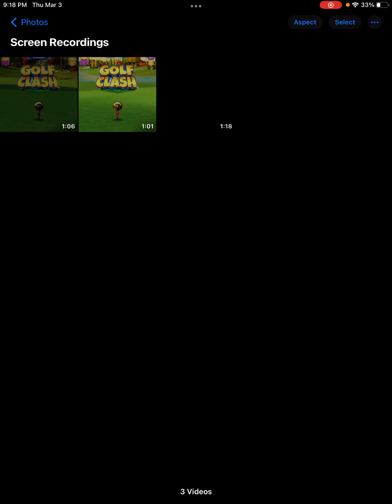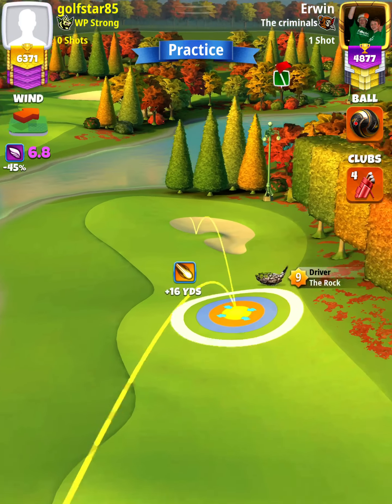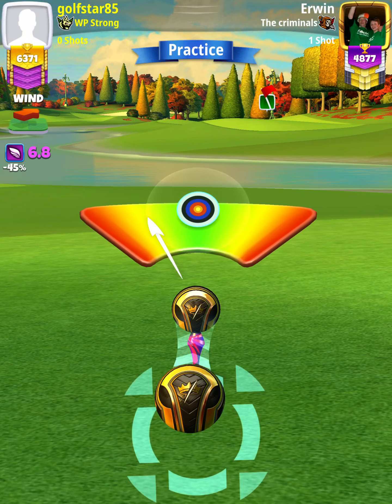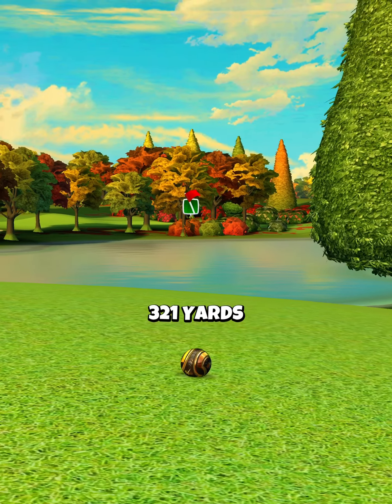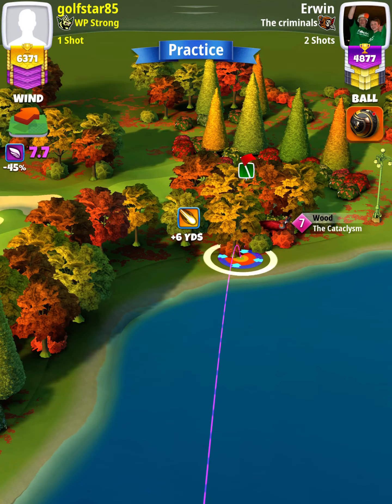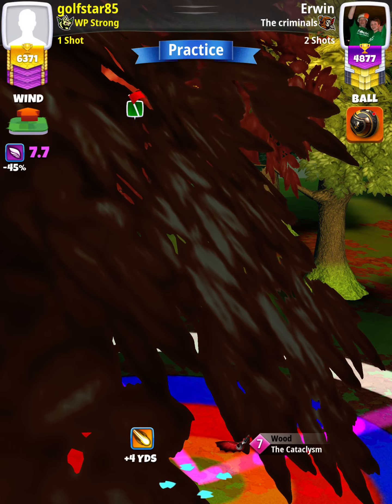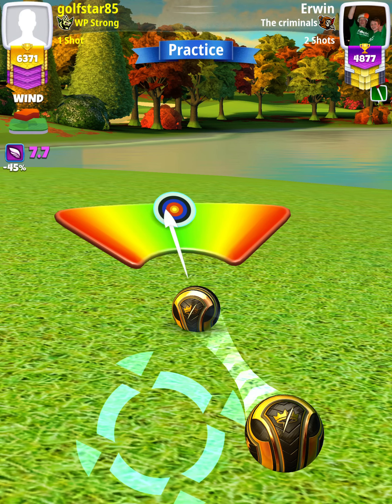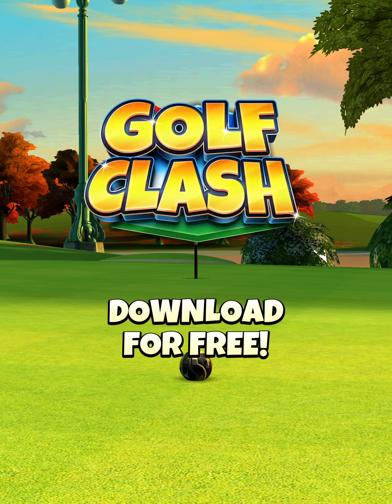Expert - Hole 18 - Grand Parade Tournament OR